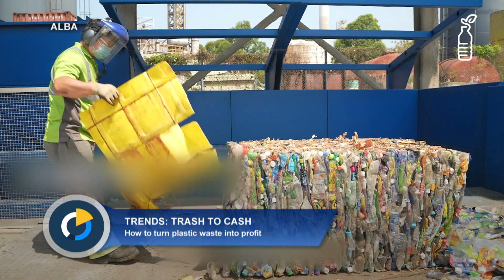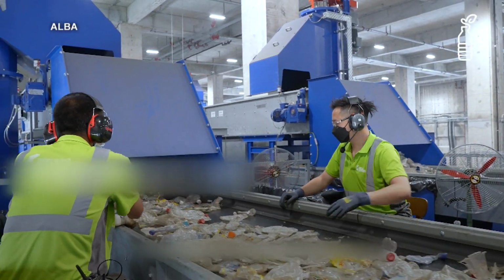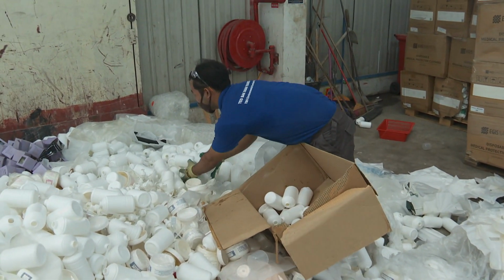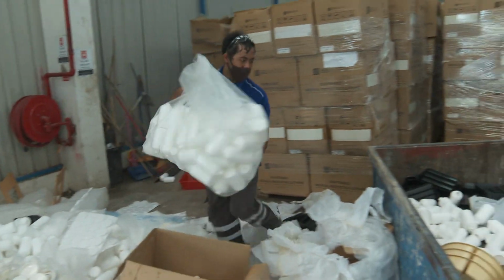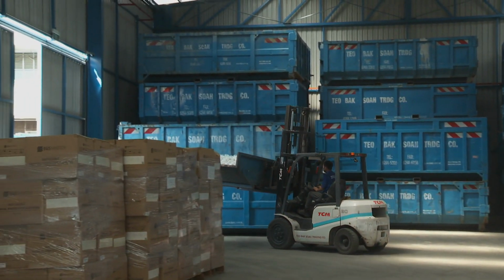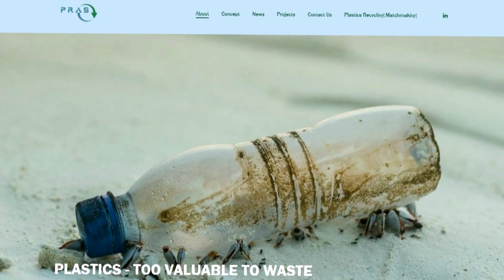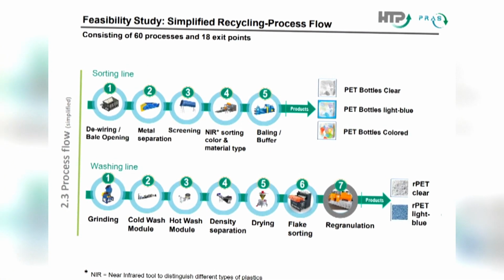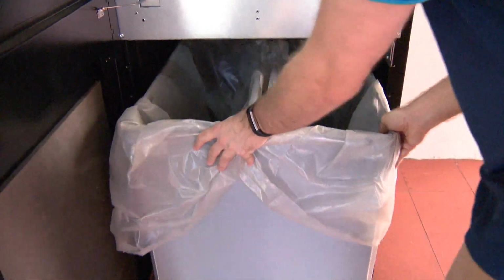How To Make Money From Plastic Trash | Money Mind | Trash To Cash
How to make plastic recycling pay off, if it’s cheaper to throw it away.
About the Show:
Money Mind tells you how to make the most of your money with tips for investors, business ideas for businessmen and analysis of the economy, companies, markets, financial products and trends.